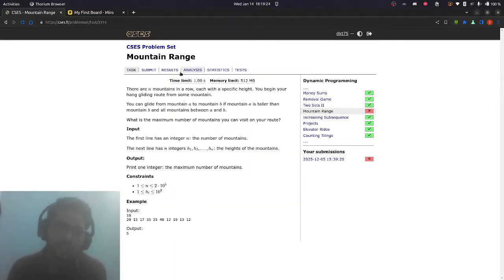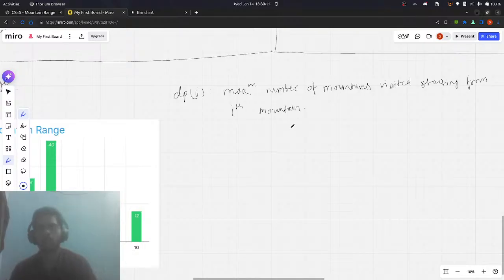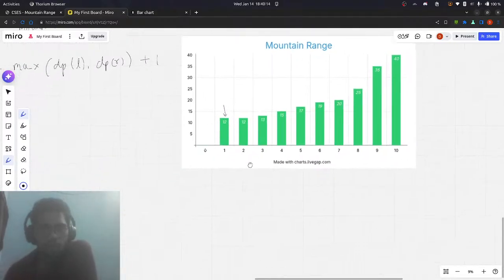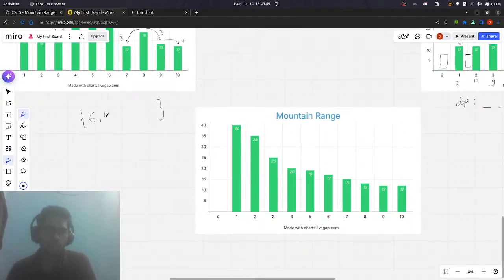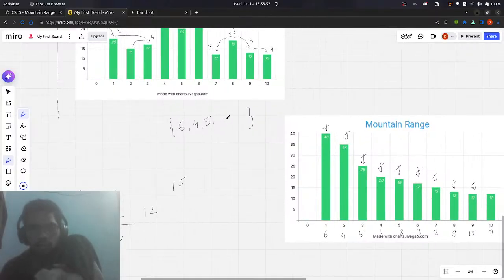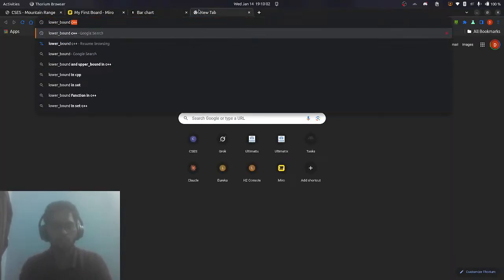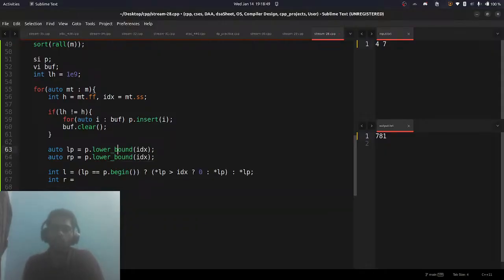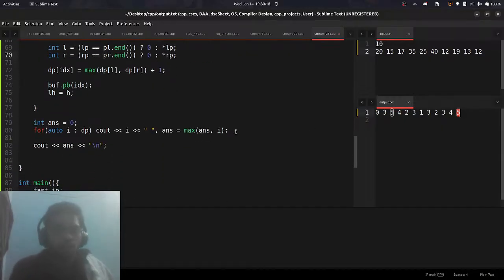Day -28 of reaching for my prime self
This is stream day 24. We'll be solving dp problems on atcoder and cses.